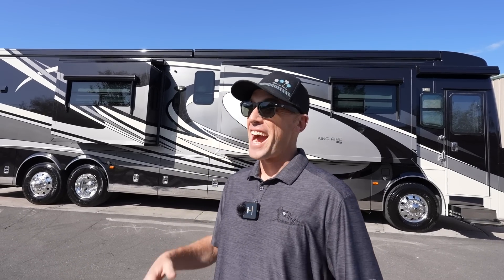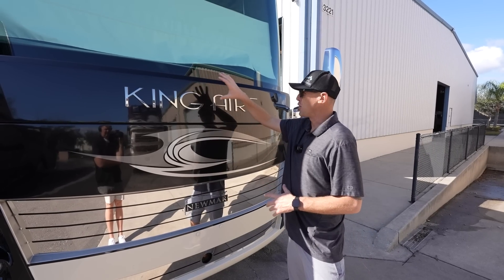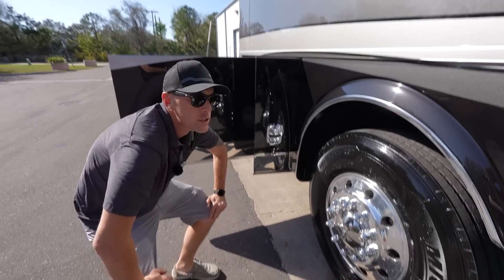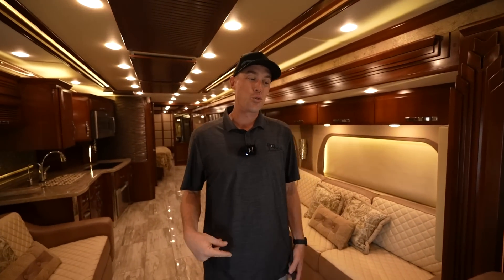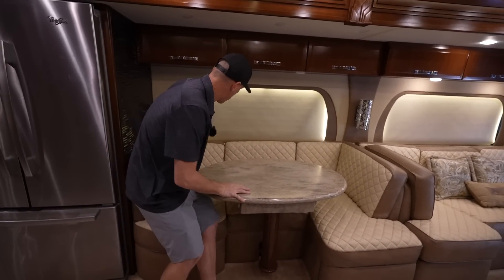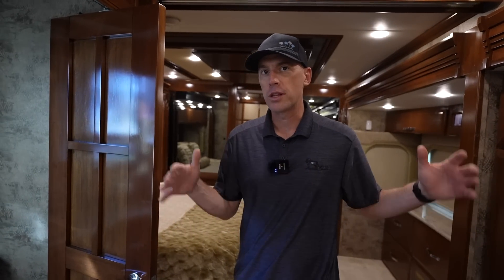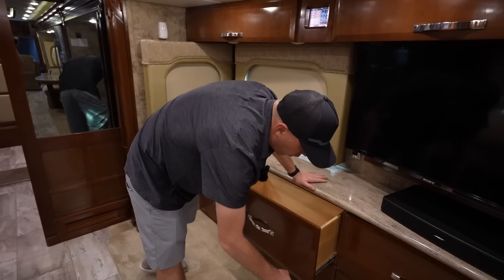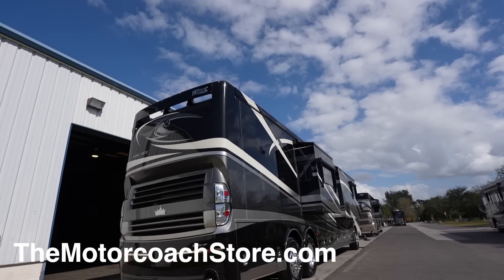SUPER CLEAN 2015 Newmar King Aire For Sale $499,999!!!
2015 Newmar King Aire for sale for $499,999!

RVingwithAndrewSteele.com